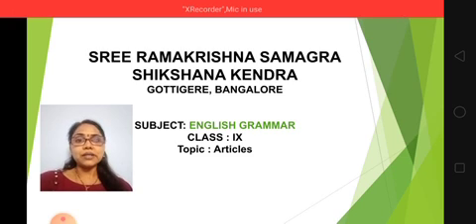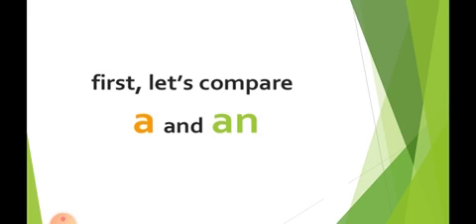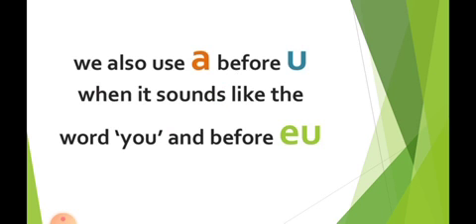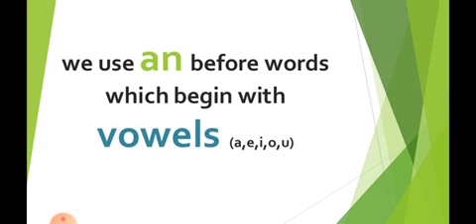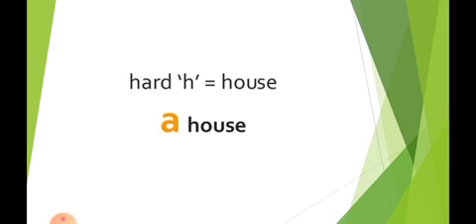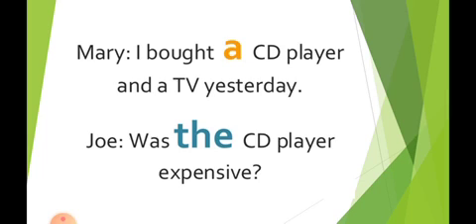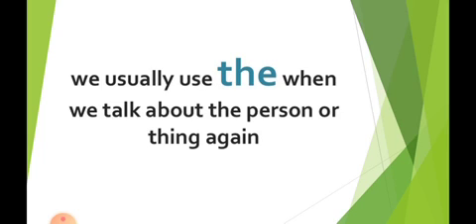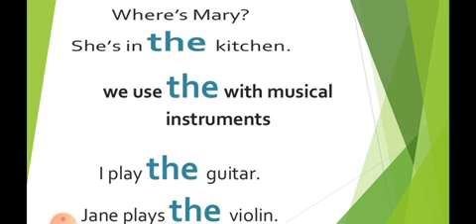SRSSK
IX std English Grammar
ARTICLES